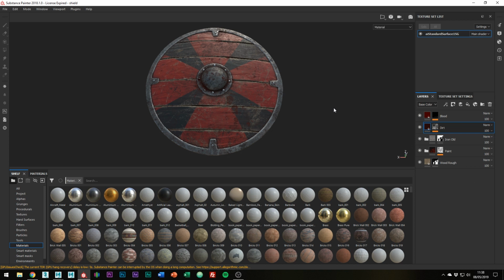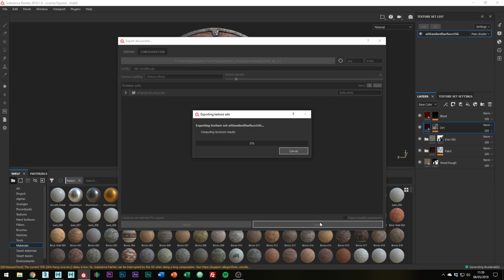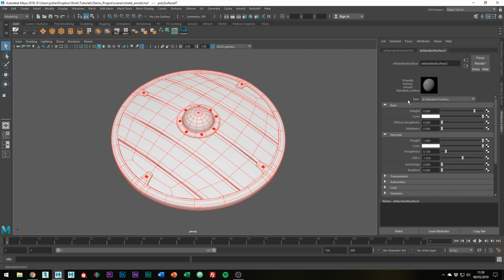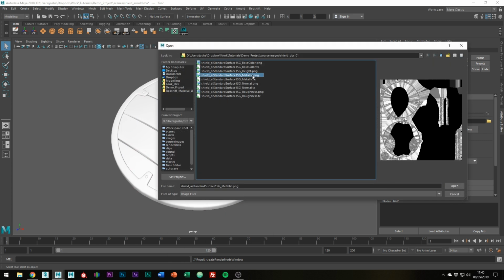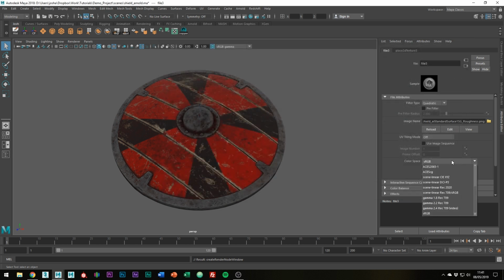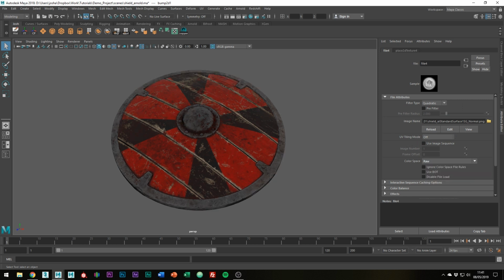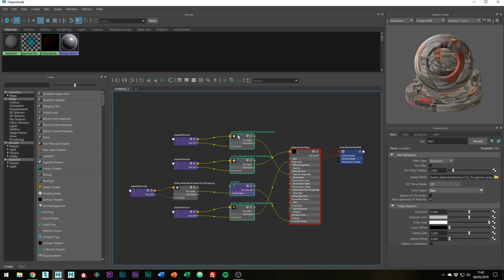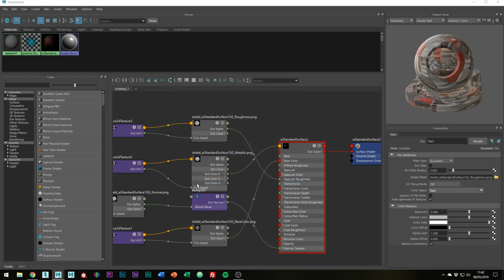Substance Painter to Arnold Workflow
In this tutorial, I'll show you the right way to precisely get your Substance Painter materials into Arnold and looking correct.